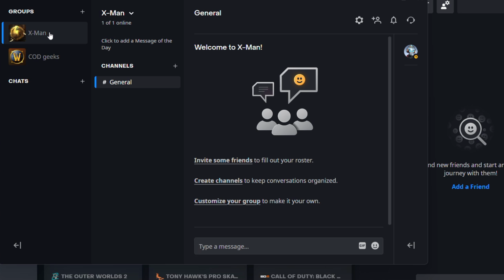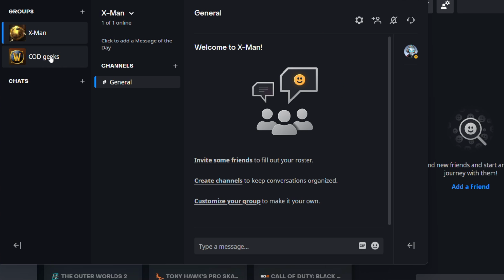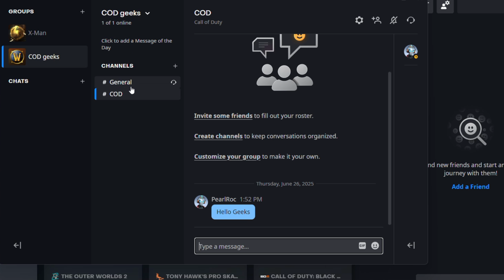How to Mute Group & Channel Notifications on Battle.net (Quick 2026 Guide)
Tired of constant pings and alerts from Battle.net groups and channels? 🔕 In this quick 2026 tutorial, you'll learn how to mute group and channel notifications on Battle.net so you can focus on your games — not distractions.

Whether you’re part of active guilds, friends’ groups, or multiple chat channels, this guide walks you through:
✅ How to find and access notification settings
✅ How to mute specific groups or voice channels
✅ How to manage notification preferences globally
✅ Tips to reduce interruptions while gaming

Perfect for PC gamers, World of Warcraft, Diablo, or Overwatch players who want peace and quiet on Battle.net.